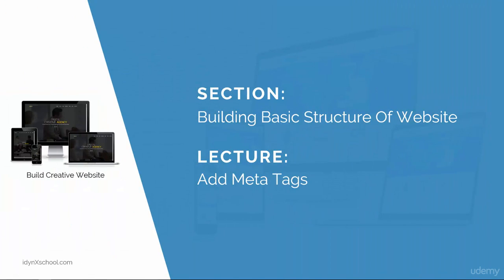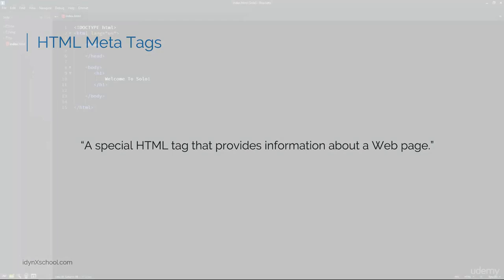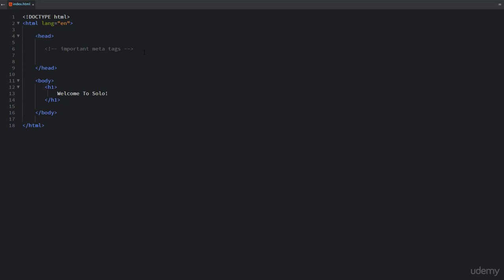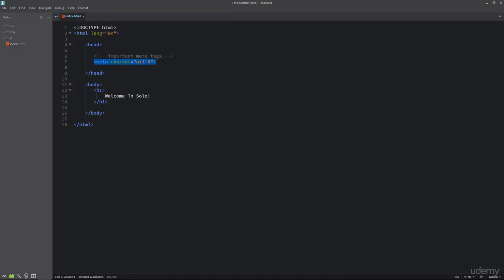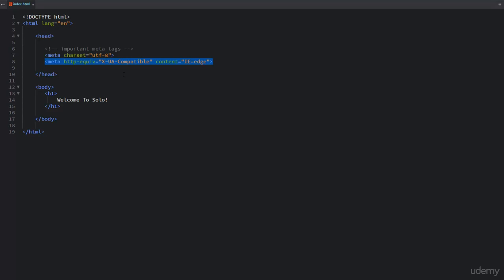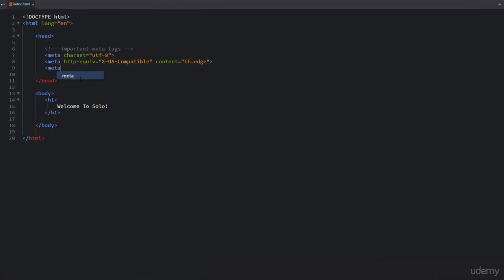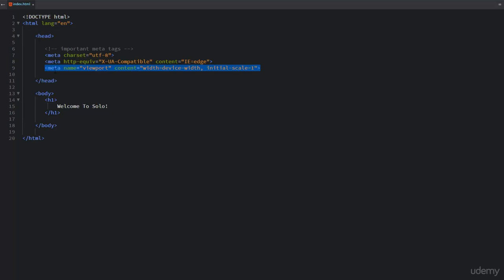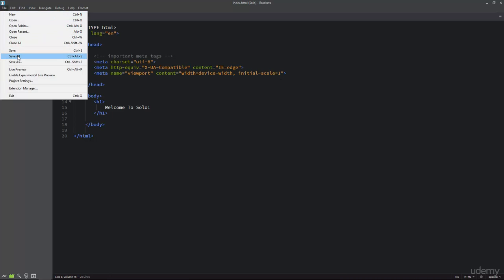[UDEMY Website Building Course] - 017 Add Important Meta Tags.mp4